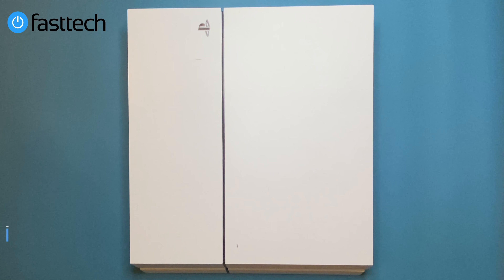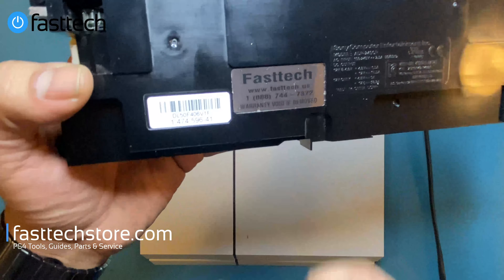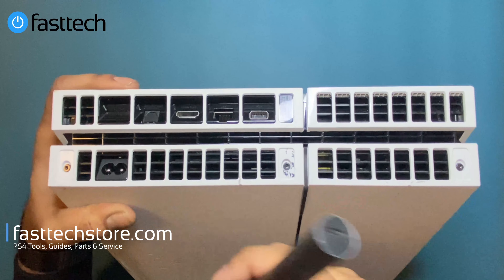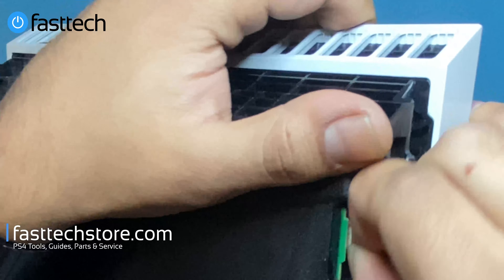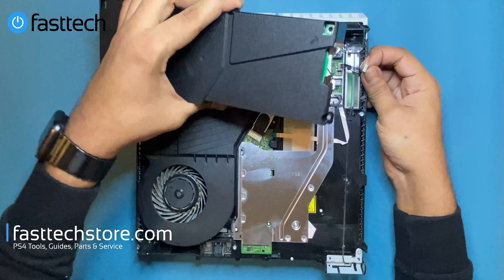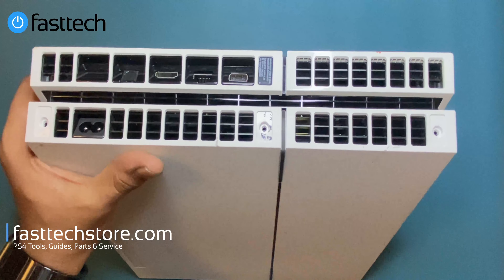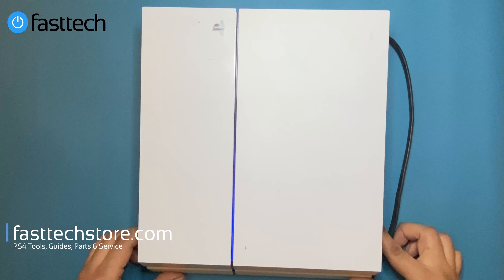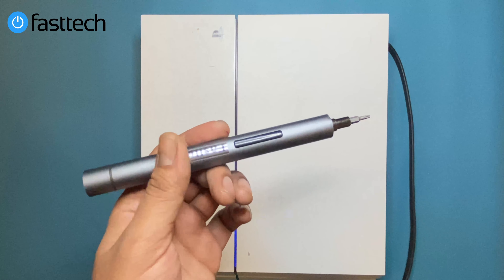PS4 Not Turning On (No Power, No Beep, No Light) - Power Supply Replacement Guide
Time Stamps

00:00 Intro
01:18 Removing warranty stickers
01:54 Removing the screws
02:01 Removing the bottom panel
02:15 Removing the old power supply
03:29 Installing the new power supply
04:06 Installing the bottom panel
04:54 Testing
05:27 Outro